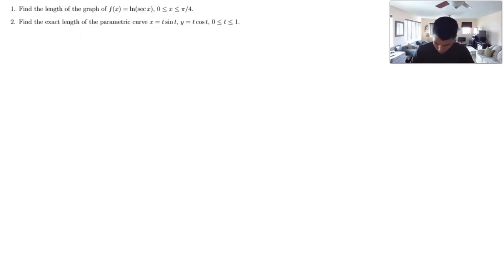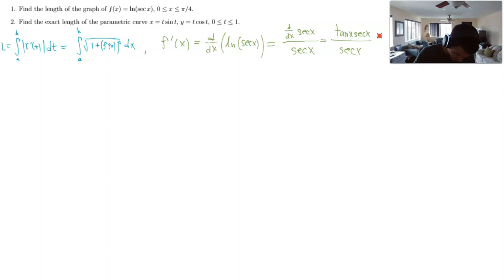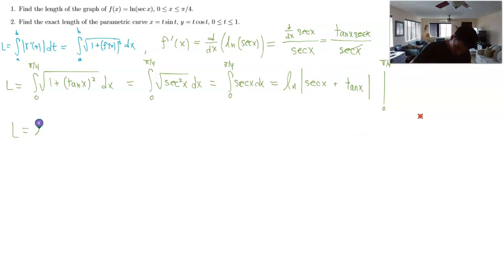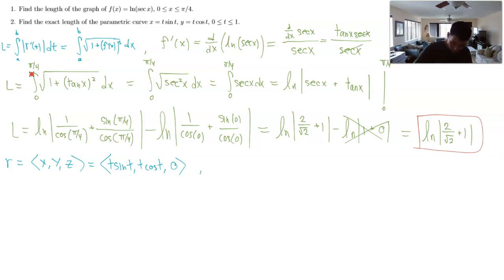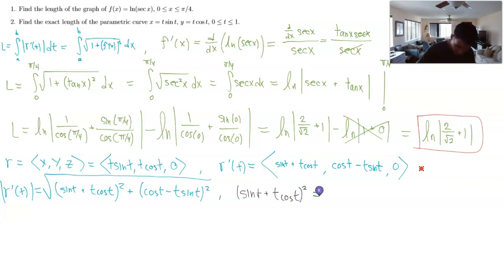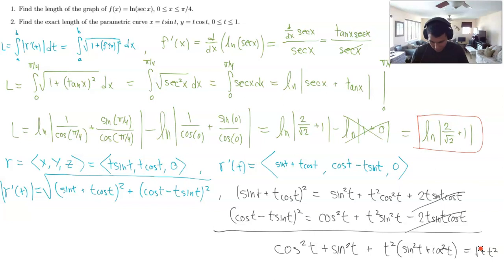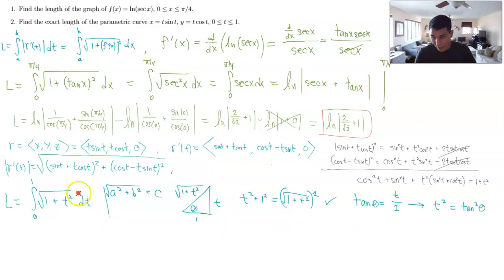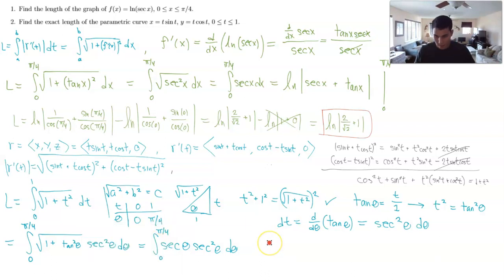Find the Exact Length of the Curve